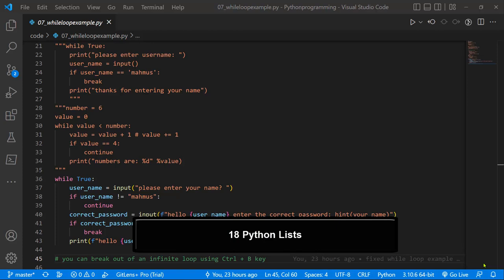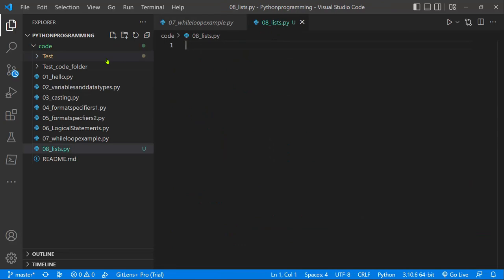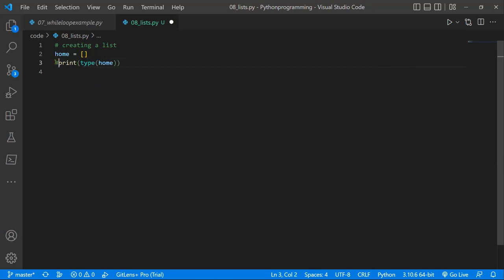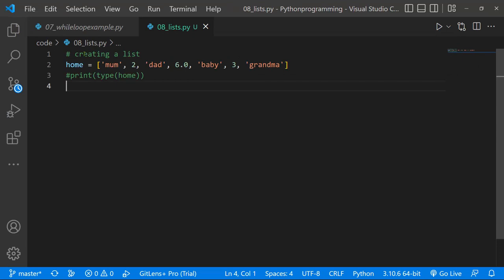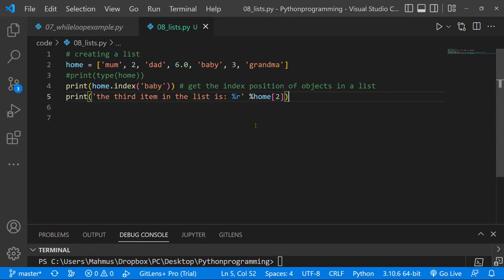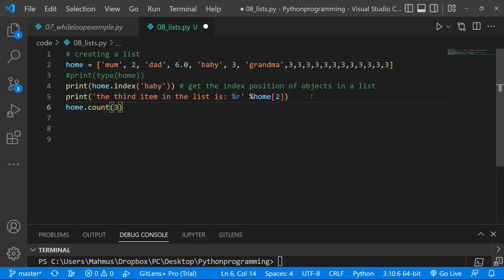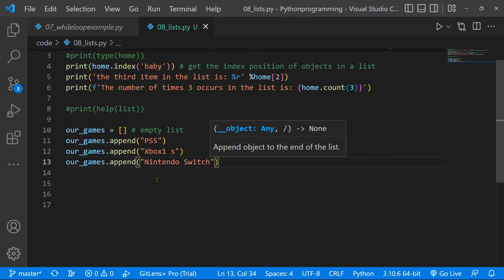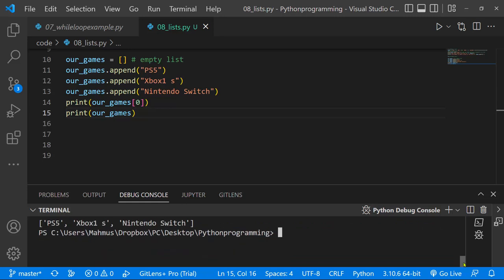Python for Beginners: (Set 18) An Introduction to Python Lists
Hi there, in this tutorial, I will walk you through Pythons lists. You will have a basic understanding of how lists work using examples. we will also cover sorting, updating, and modifying lists.